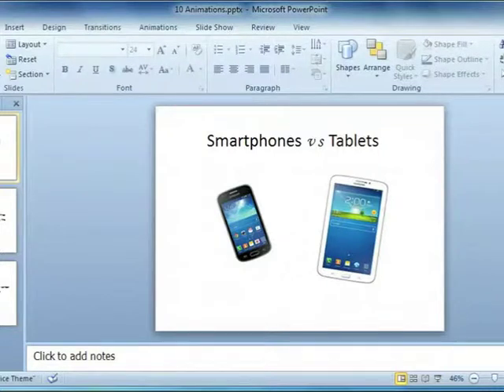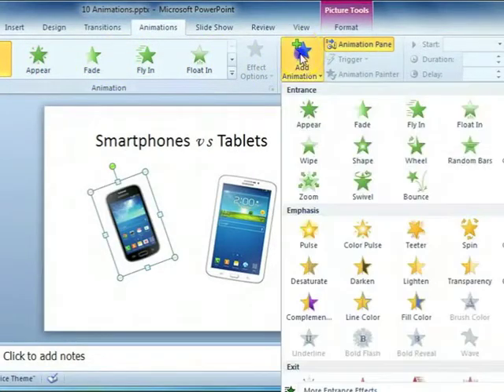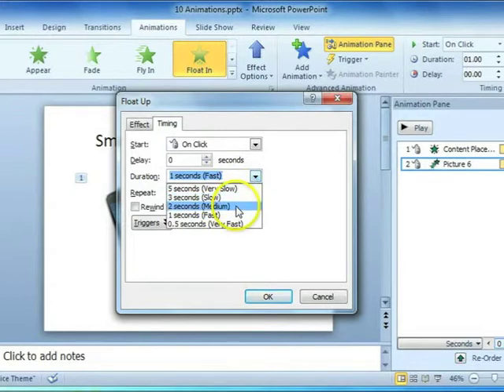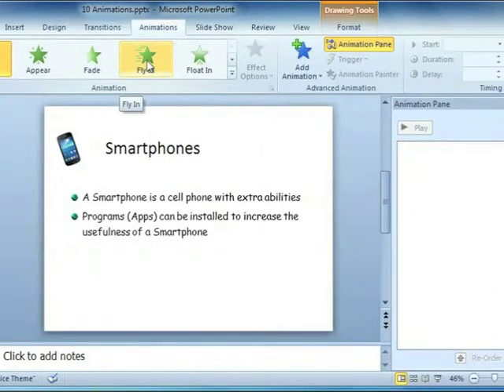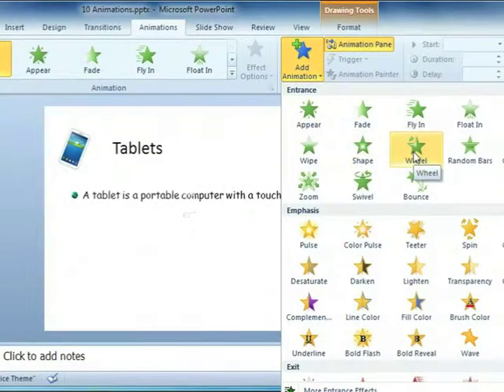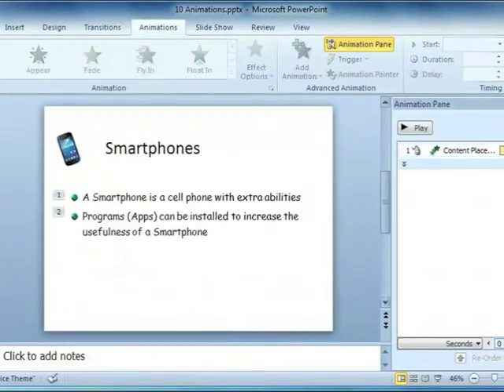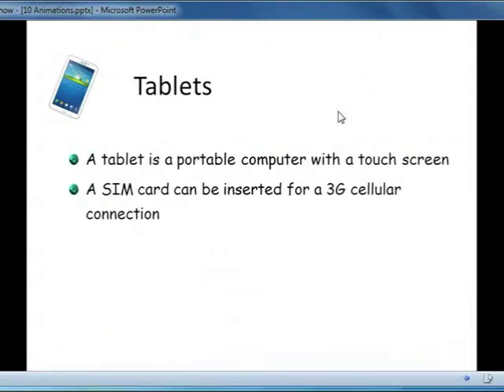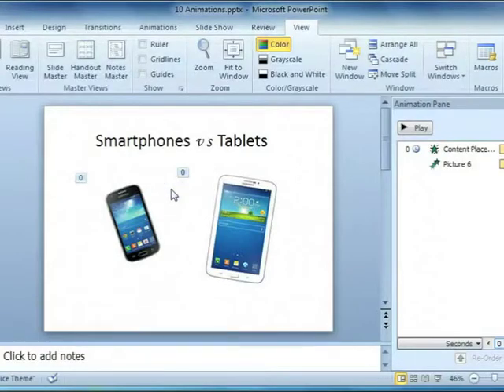10 Animations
Natural Sciences.